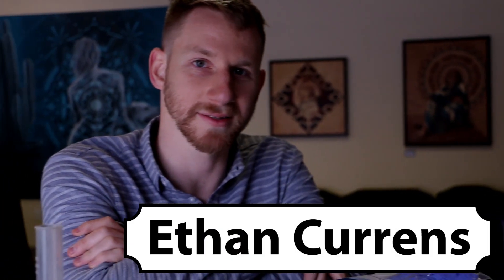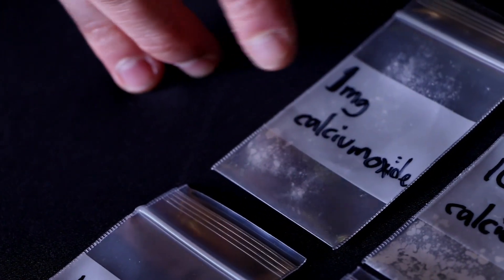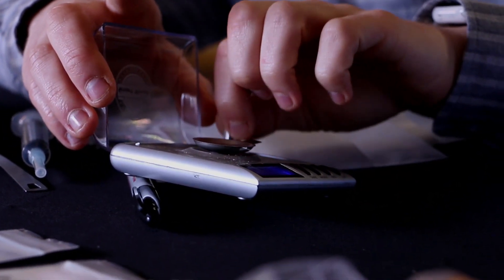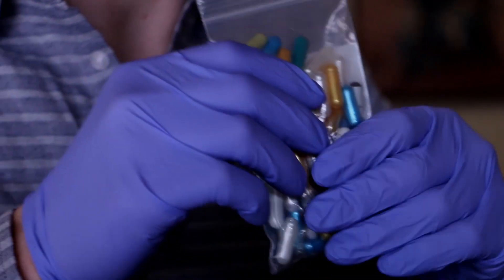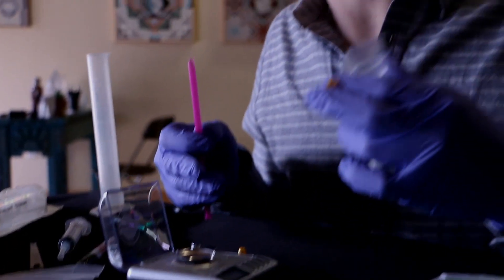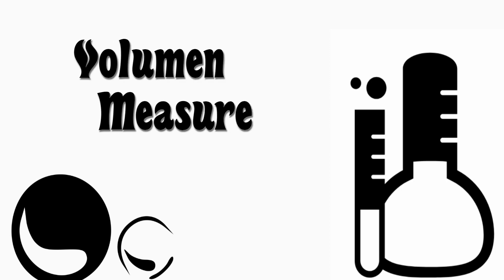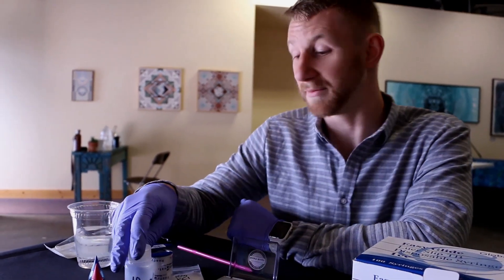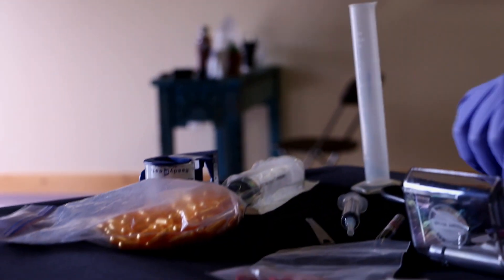WVC - Weighing & Measuring Substances with a Materials Scientist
Join Ethan Currens as he leads a lesson in safely and affordably weighing and measuring potent substances at the Women's Visionary Council's 2018 Risk Reduction Workshop in Nevada City, California.